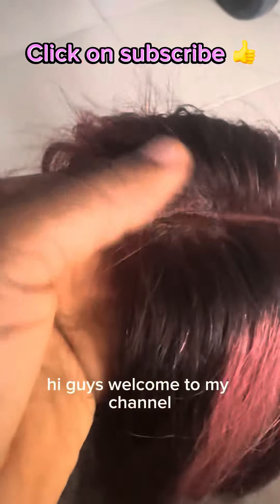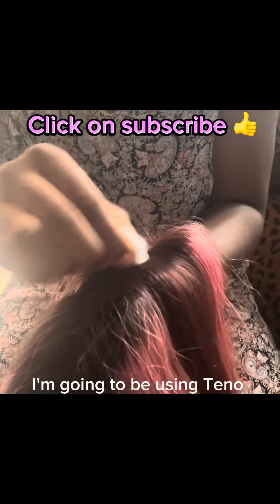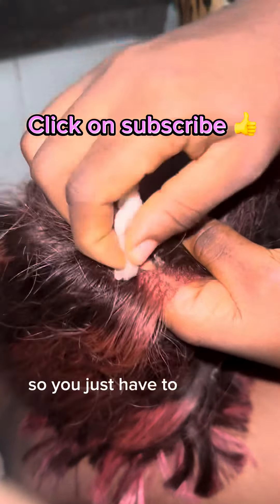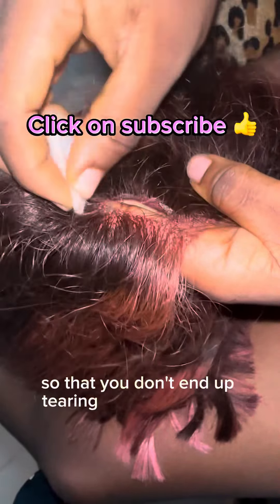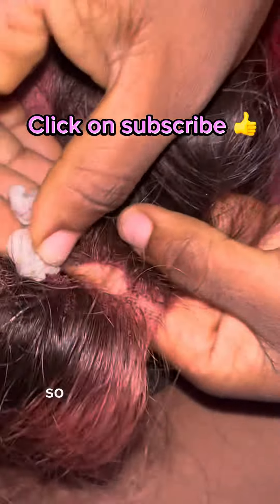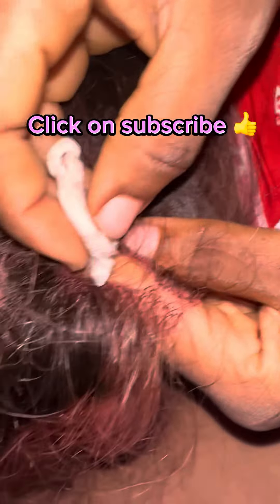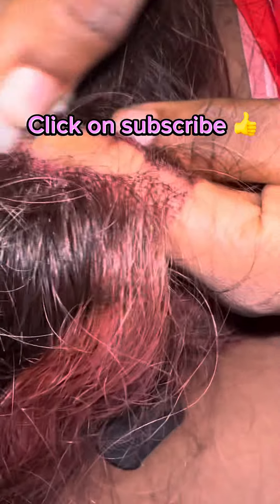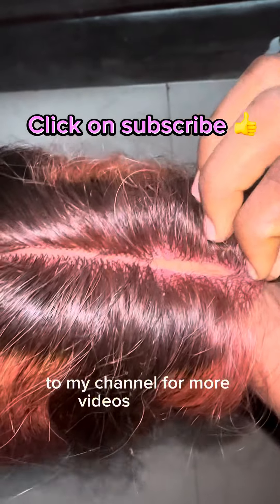How to remove adhesive (super glue) from your closure/frontal lace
This video will show you how to dissolve/remove any kind of adhesive/ super glue from your closure or frontal lace wig without damaging your lace